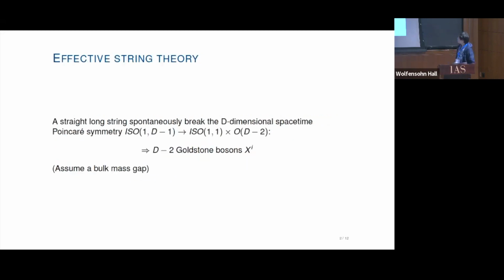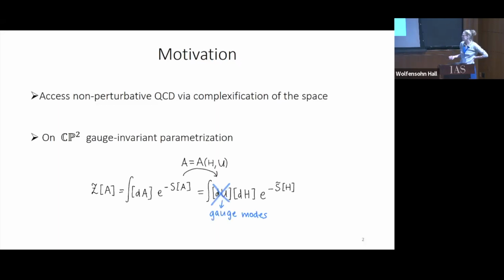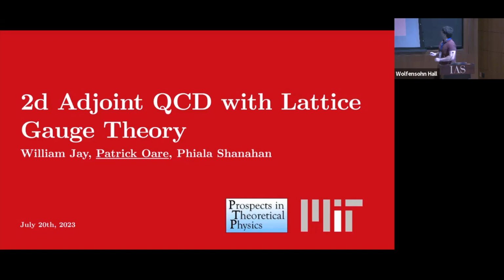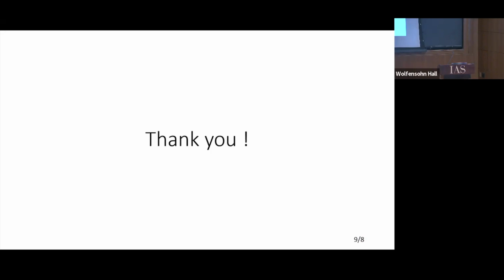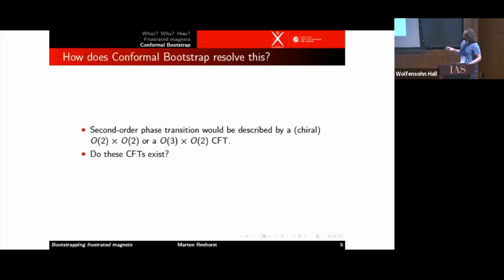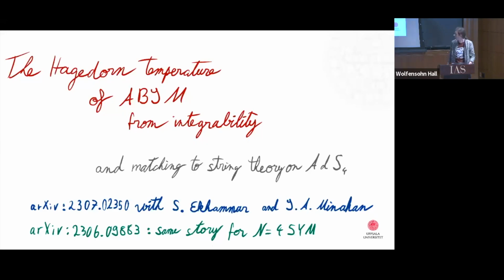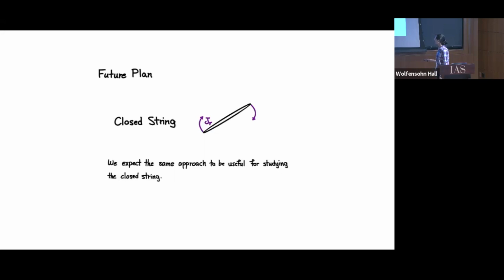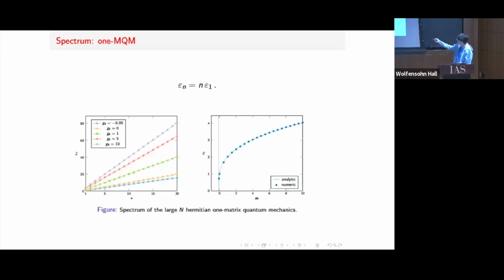Participant Talks Pt 2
Topic: Participant Talks Pt 2
Speakers: